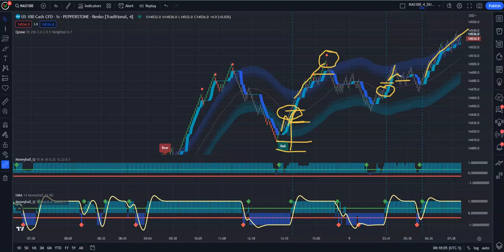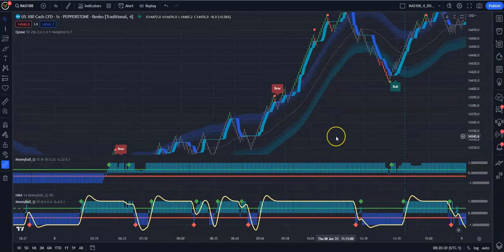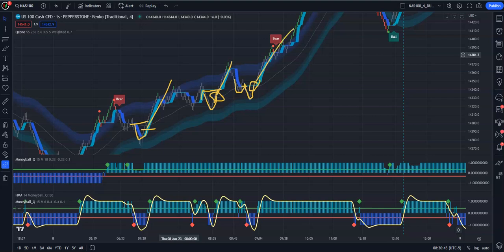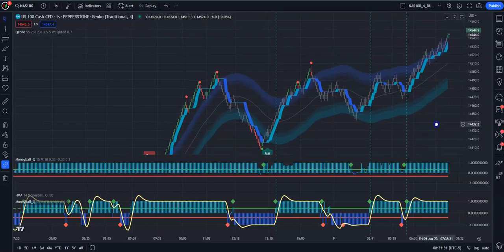Is THIS The BEST TradingView Indicator Setup In 2023?